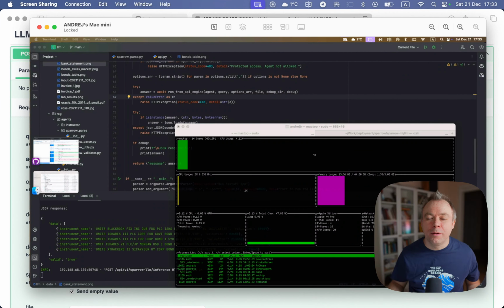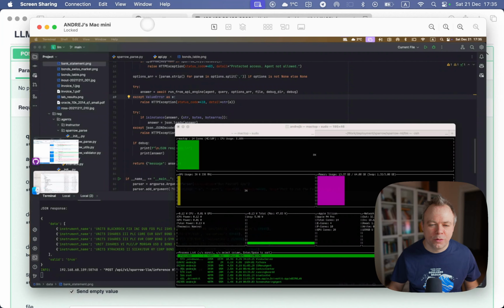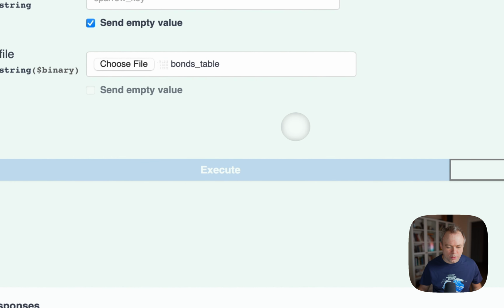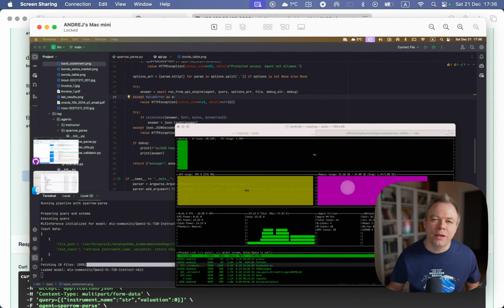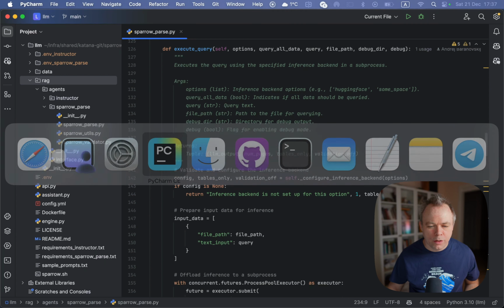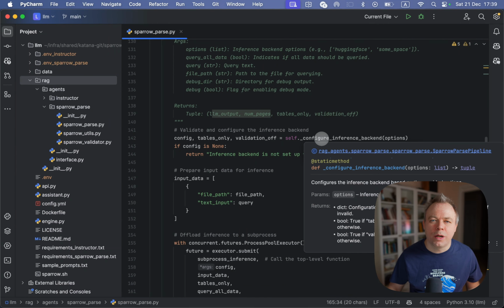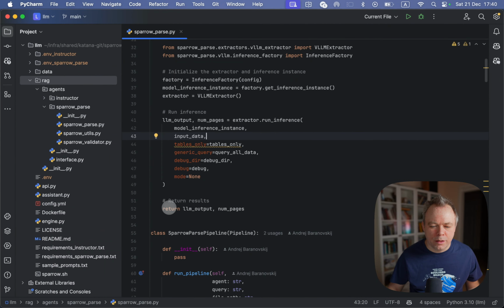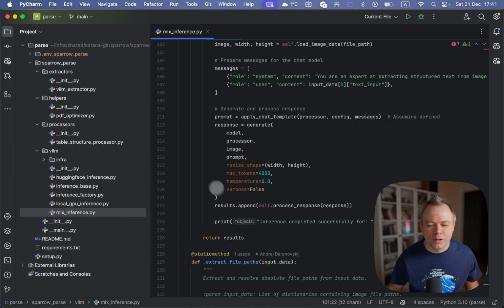Stateless MLX Inference with FastAPI in Sparrow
I show how to run inference with MLX in stateless mode, when loaded model is released after inference completes. This is useful when inference requests are less frequent and it helps to reclaim resources reserved by MLX.

0:00 Intro
1:40 Example
4:19 Code
7:55 Summary